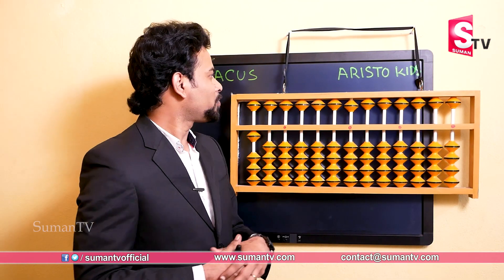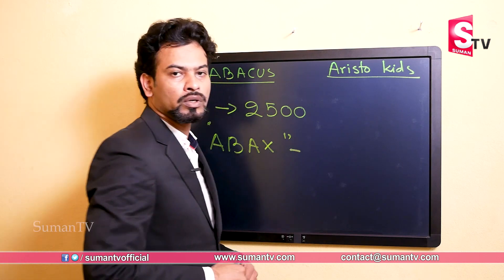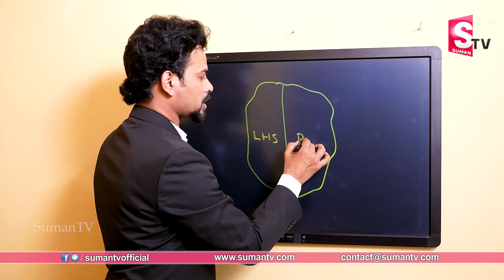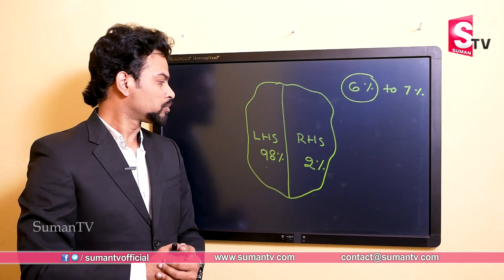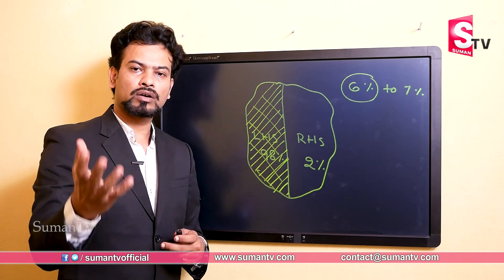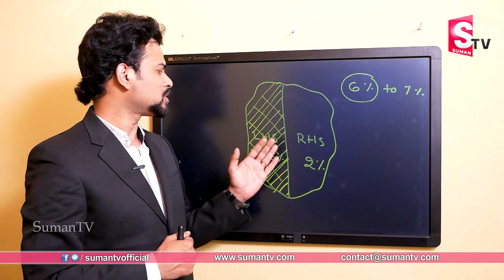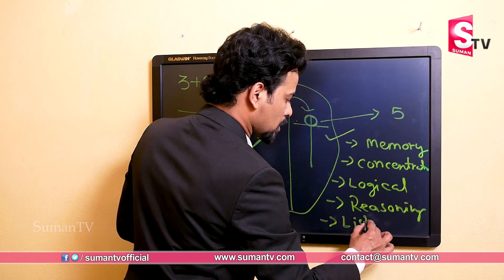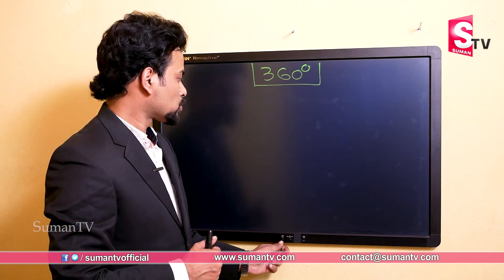Why Abacus ? | Learn Abacus Online Classes - 1|| How to Learn Abacus || Ujjwal Panda || SumanTV